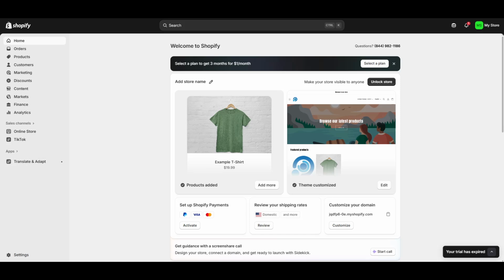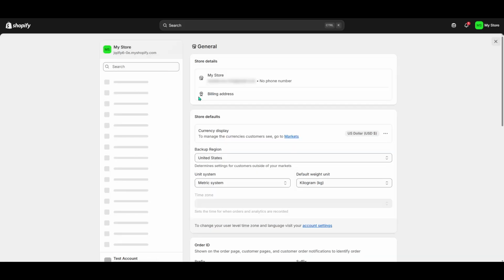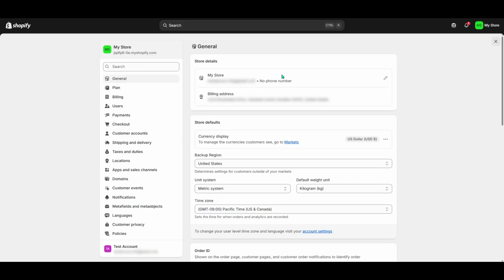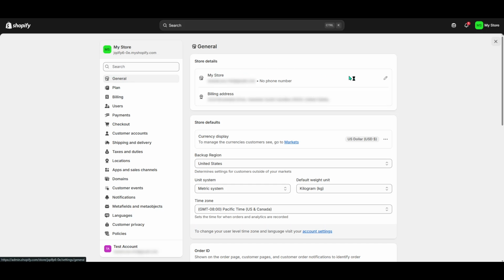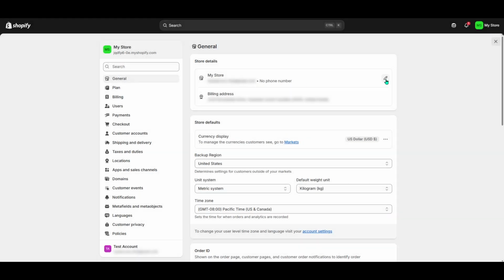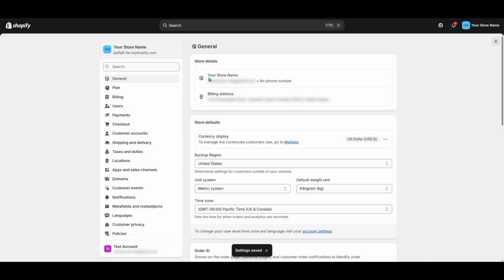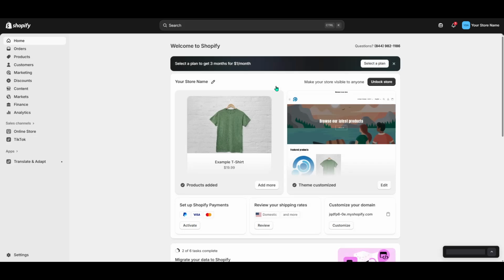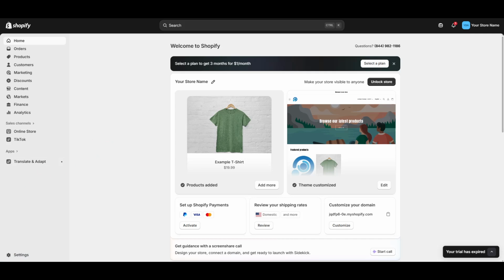How to Change Your Shopify Store Name (2025 Step-by-Step Tutorial for Beginners)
Use my link for 3 months at $1 Learn how to change your Shopify store name step by step! In this 2025 tutorial, I’ll show you how to update your store name in Shopify settings, change how it appears on your storefront, and adjust your domain or branding if needed. Perfect for beginners who are rebranding or giving their online store a fresh new look.